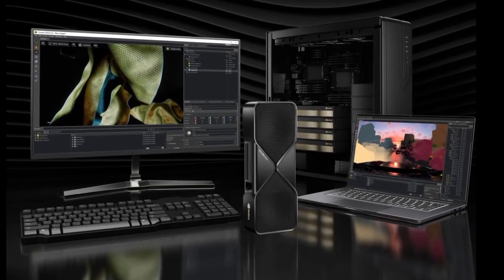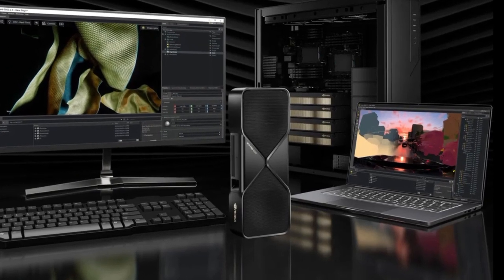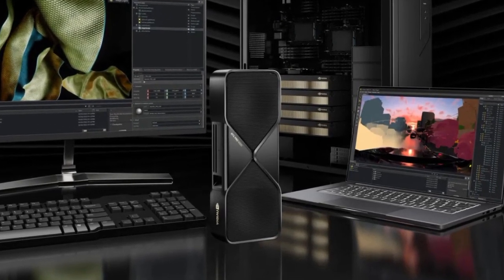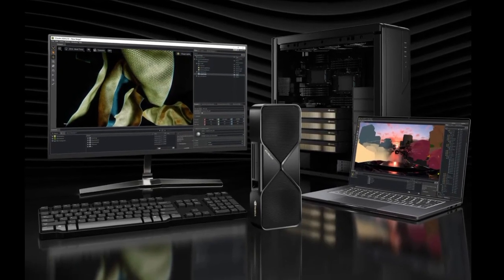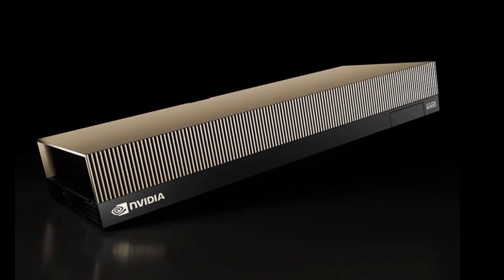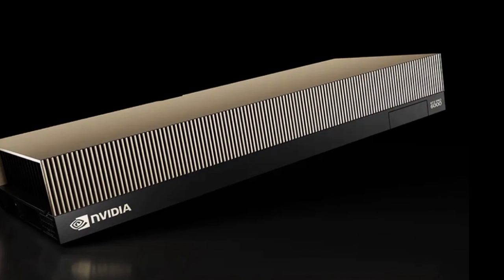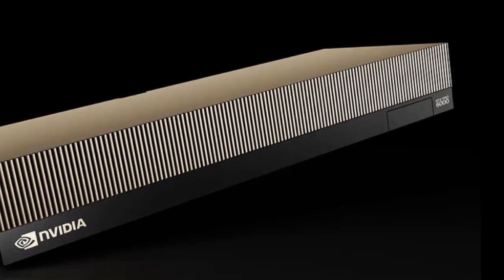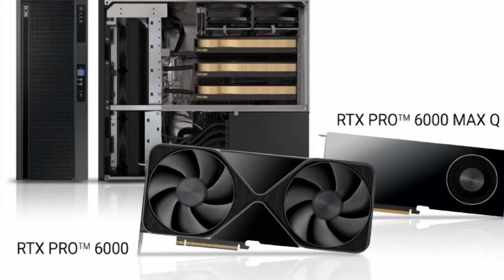Nvidia RTX Pro 6000 - Review Full Specifications & Features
Nvidia RTX Pro 6000 flagship GPU Price and availability:
Nvidia has yet to reveal the official MSRPs of its new professional graphics cards. The RTX Pro 6000 is expected to start shipping in April, and pre-built systems from Dell, HP and Lenovo are expected to hit the market in May.